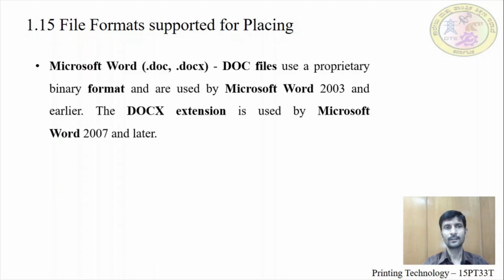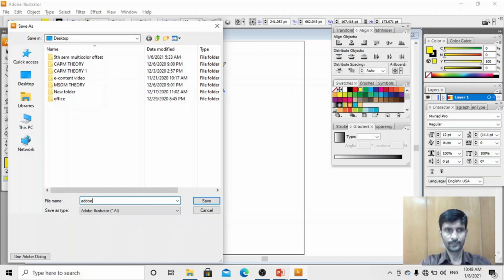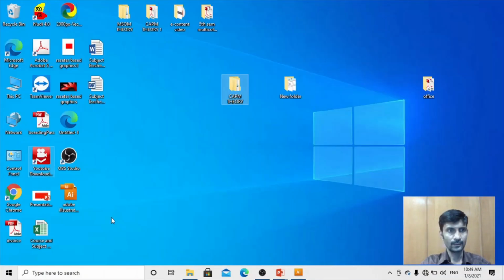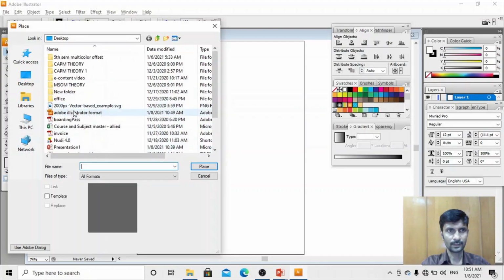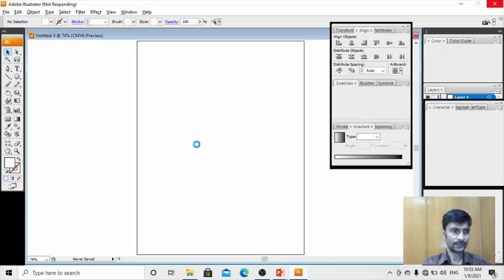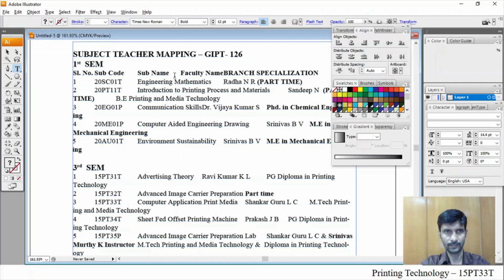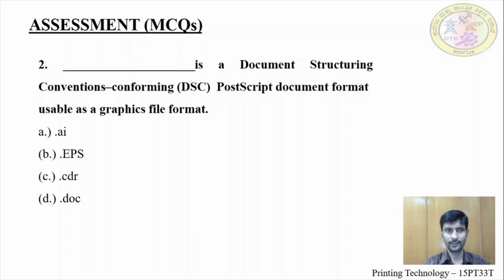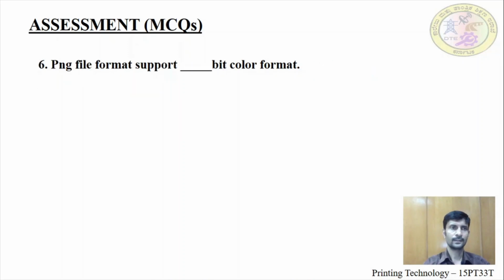PT 15PT33T U1 S11 Vi